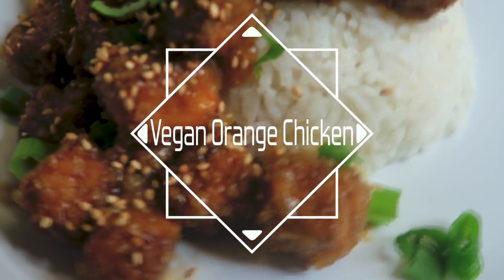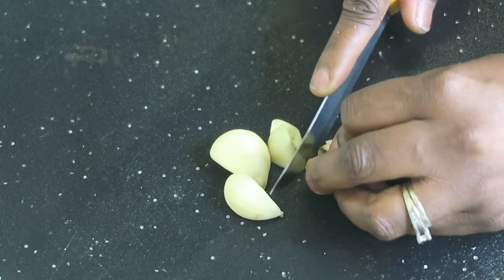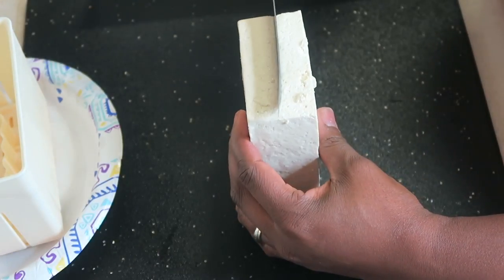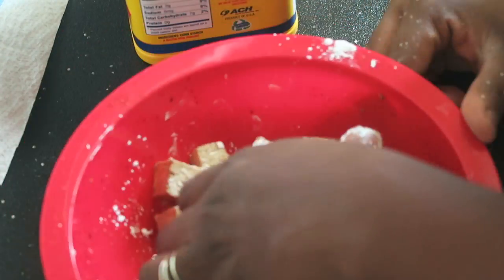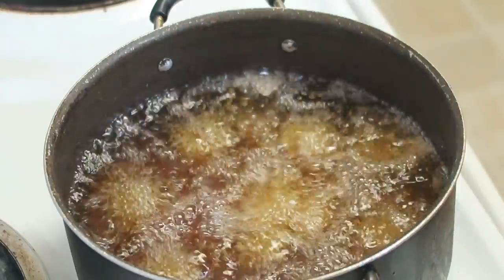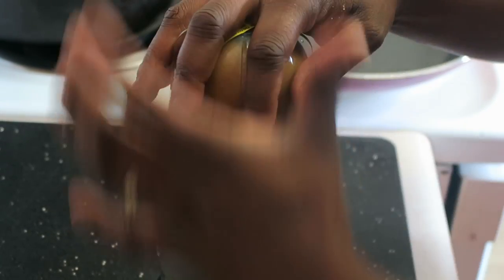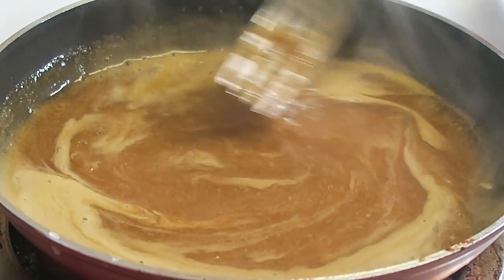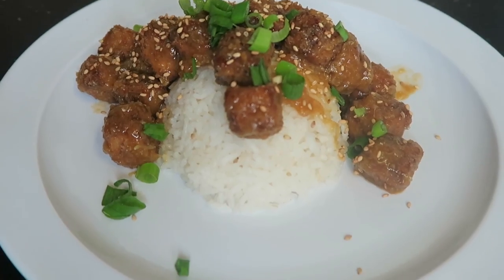Easy Vegan Fried Orange Tofu Recipe | Budget Friendly | Remake Panda Express Sauce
GOOGLE PLUS: Lavenderjay85
Makeup Channel: Johnnie Vargas Makeup

Feeling Generous?

Wanna Collab?

Tummy Tuck Journey: Tummy Tuck Journey

beauty
boxy charm
beauty subscription box
dose of colours
capris
Lillies's eyelashes
luxury brush set
Review
eyeshadow swatches